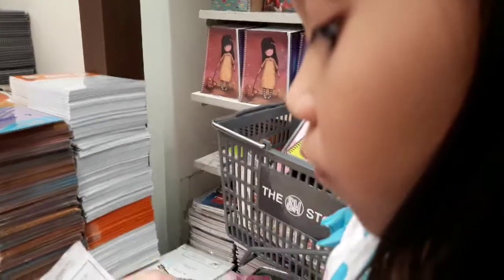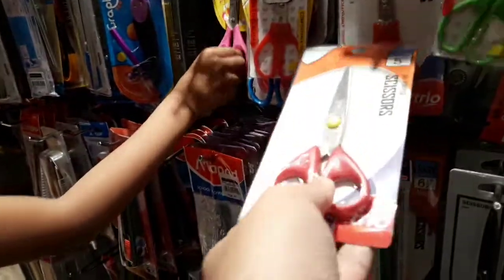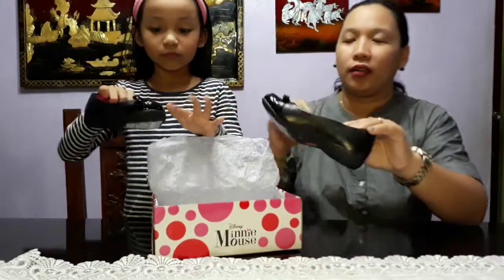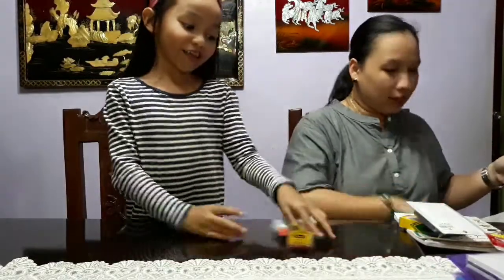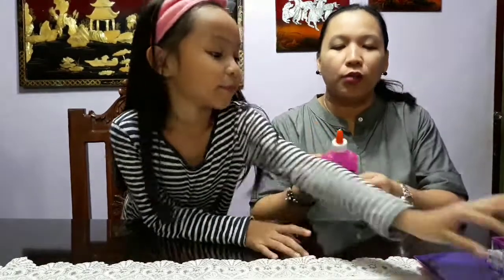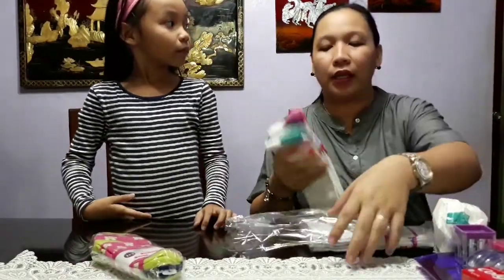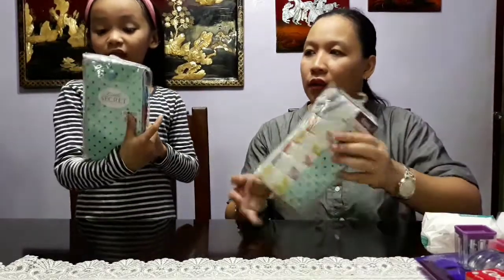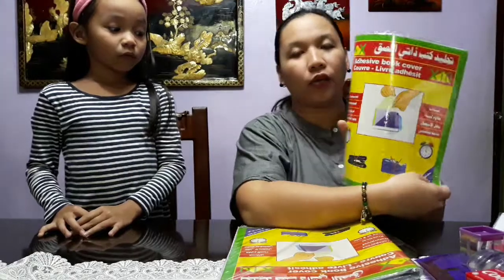Back to School Haul! (Vlog #2)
Grade School edition 😊